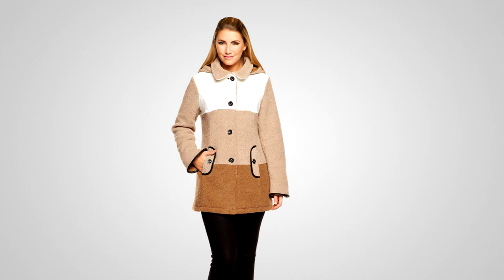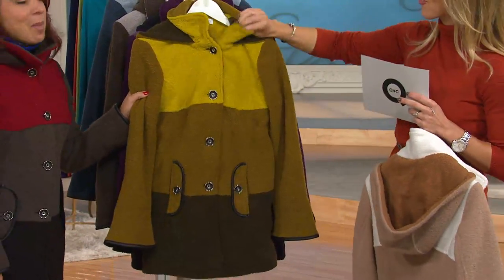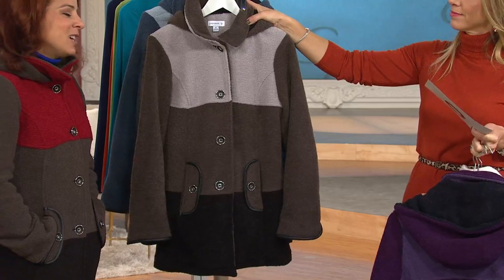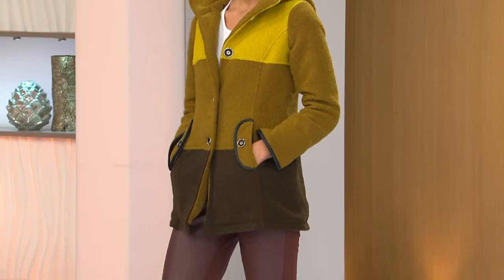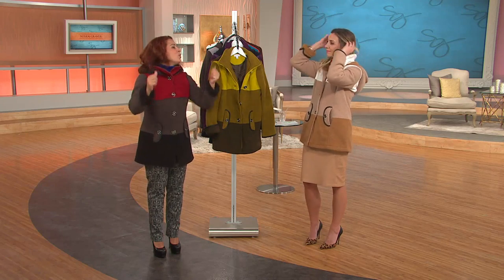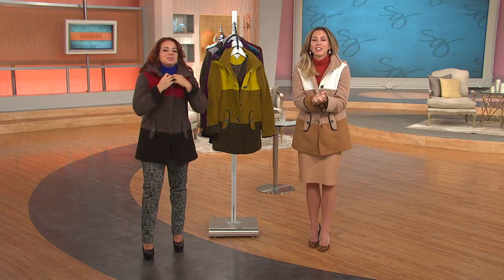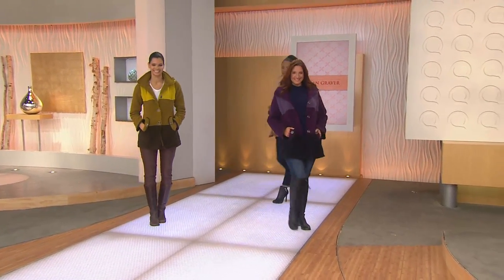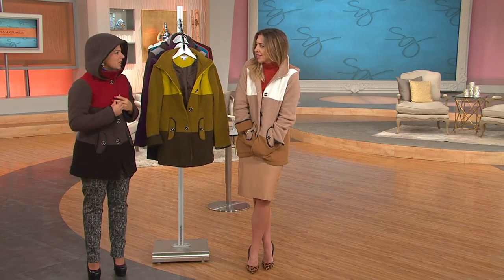Susan Graver Boucle Fleece Button Front Color-Block Coat with Hood with Stacey Stauffer